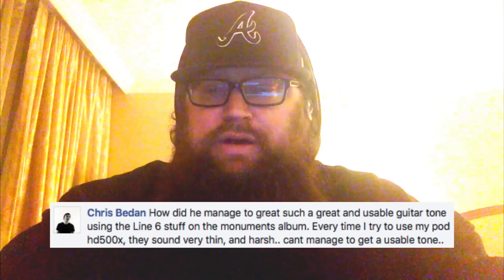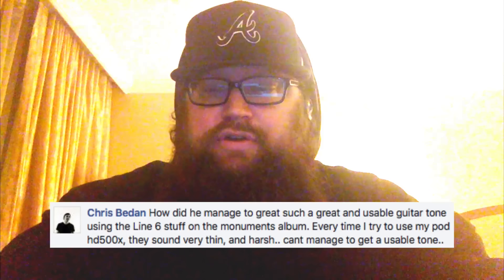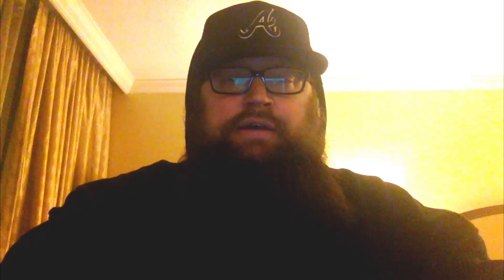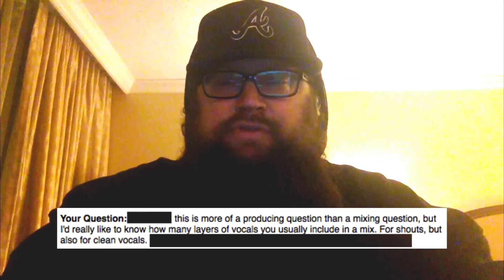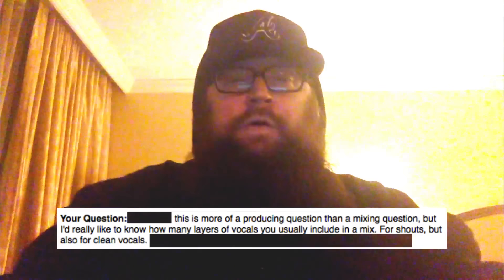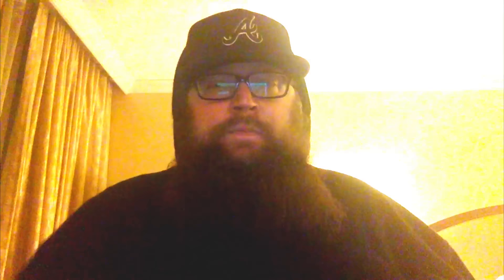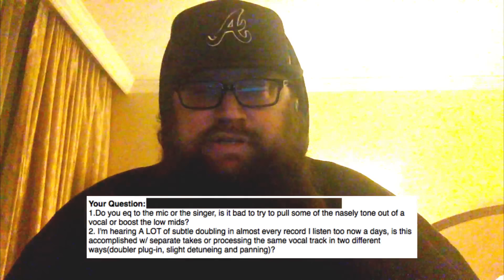ASKJV: Special Guest: Eyal Levi (Monuments, Demon Hunter, August Burns Red)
☛ Grab your FREE mixing cheatsheet and get on my list for the best audio training on the web

This week we have a special guest by the name of Eyal Levi (Monuments, Demon Hunter, August Burns Red). You probably already know him from bands he's worked with or as one of the co-founders over at Unstoppable Recording Machine. He was kind enough to take some time out of his busy schedule and answer some of your questions. Eyal shares some great insights here, so sit back and enjoy what he has to say.

Also check out what Eyal and the guys are doing over at Nail The Mix
(another great resource for furthering your audio education)